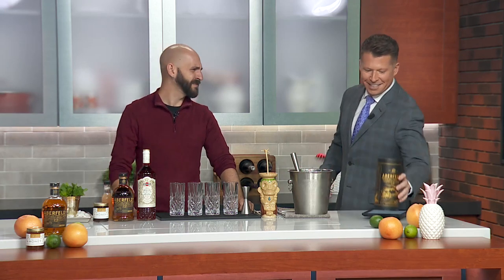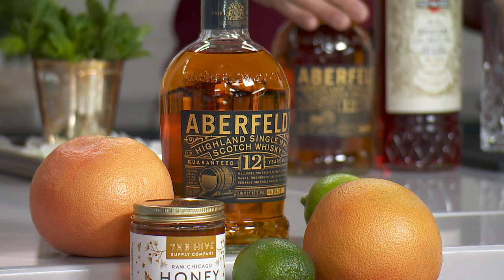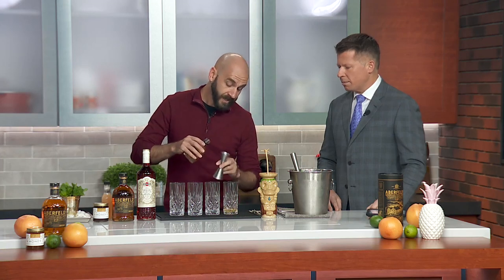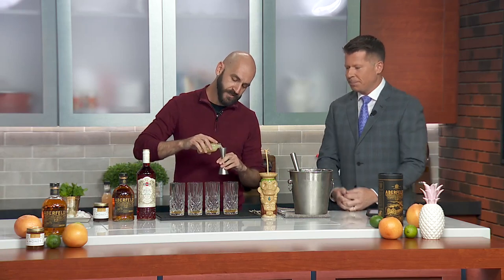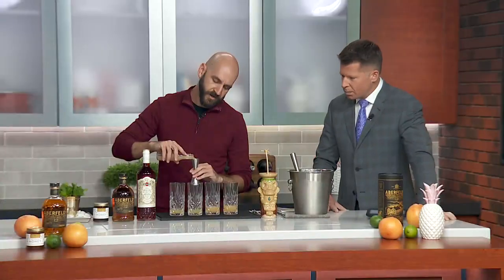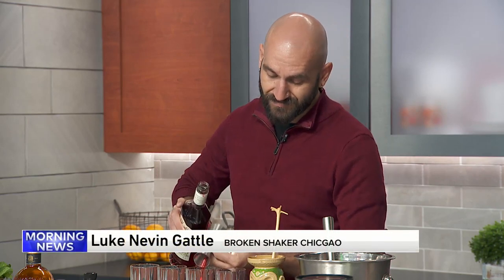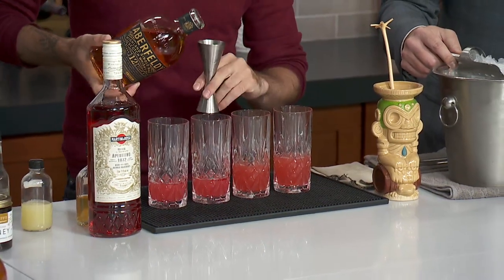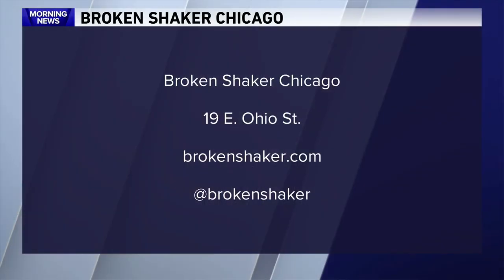Broken Shaker Chicago visits WGN Morning News and shows viewers how to craft a 'Pollen in Love' Scot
Bartender Luke Nevin Gattle runs through a cocktail demo with WGN's Sean Lewis on how to craft a 'Pollen in Love' cocktail using Aberfeldy Scotch Whisky.